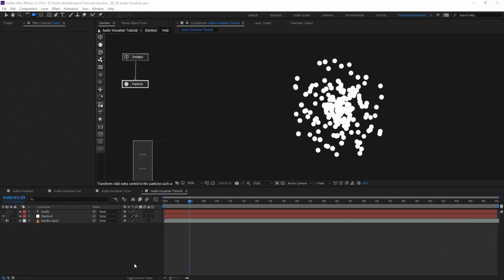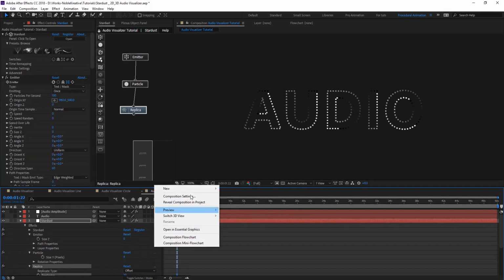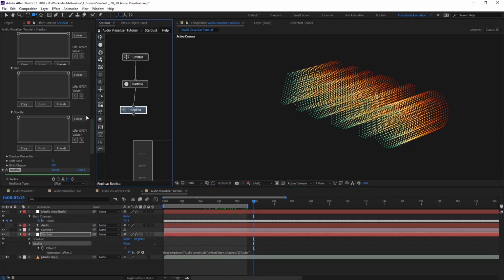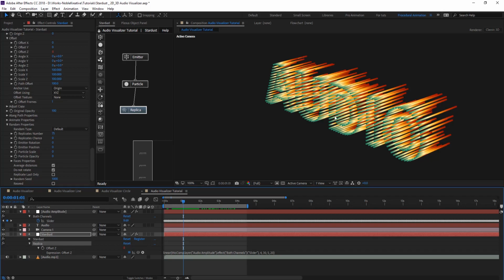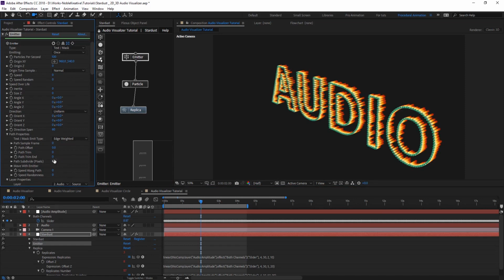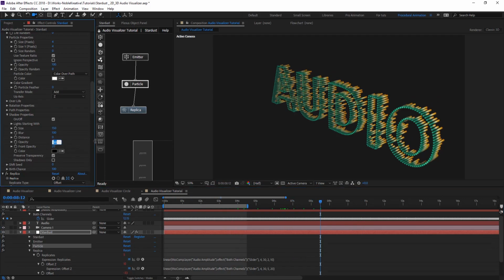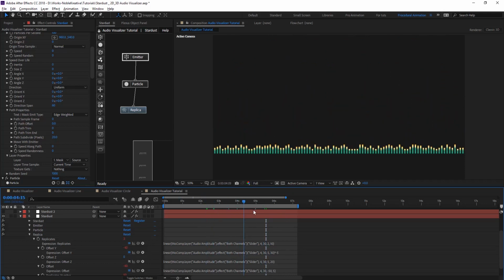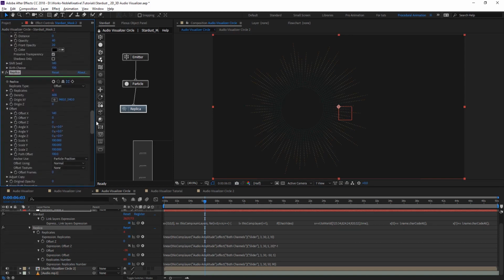Easy 2D & 3D Audio Visualizer in After Effects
Learn how to quickly and easily create 2D & 3D Audio Visualizers in Adobe After Effects using Superluminal Stardust.

In this tutorial, you'll learn how to build audio-reactive particle systems, music visualizers, audio spectrum animations, and sound-driven motion graphics using Stardust's powerful node-based workflow. Perfect for music videos, livestreams, DJ visuals, YouTube content, concert screens, and modern motion graphics projects.

✨ I hope you learn something new and useful from this tutorial!

⚡ RECOMMENDED RESOURCES

► Motion Design Bundle: Liquid Elements, Shape Elements & Liquid Transitions

► Adobe After Effects Classroom in a Book

◉ RELATED TUTORIALS

0:00 Introduction to Stardust
0:28 Setting up audio and emitter
2:28 Particle and replica setup
5:29 Expression-based animation
10:46 Randomizing particle properties
15:32 Color and visual styling
19:17 Exploring alternative visual styles